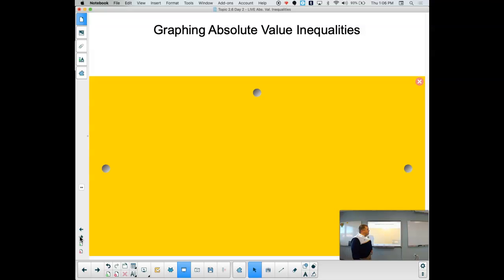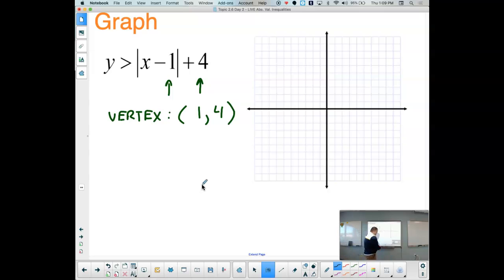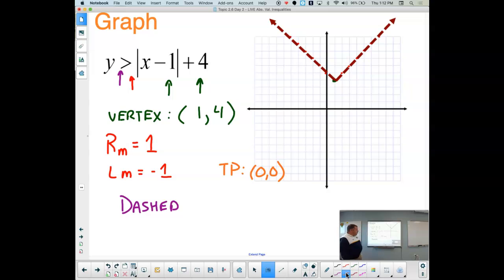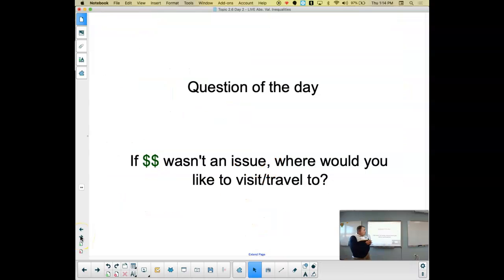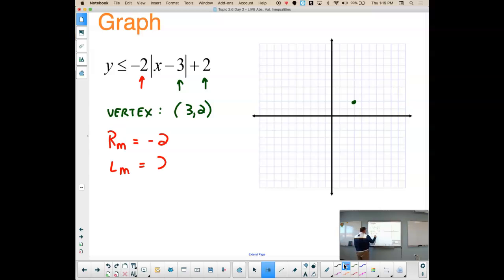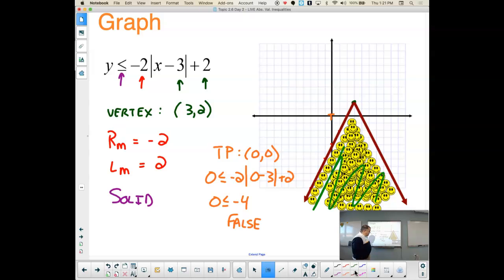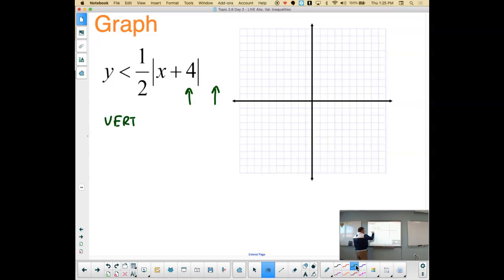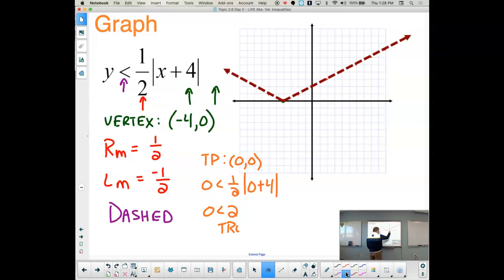Oct. 8 - LIVE Class - 2.6 Notes Day Two - Graphing Abs. Valu